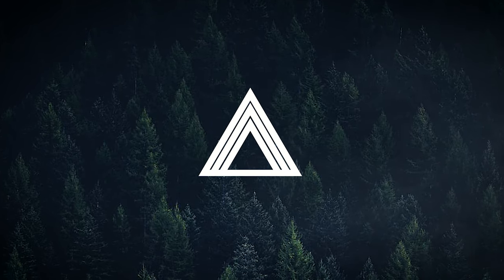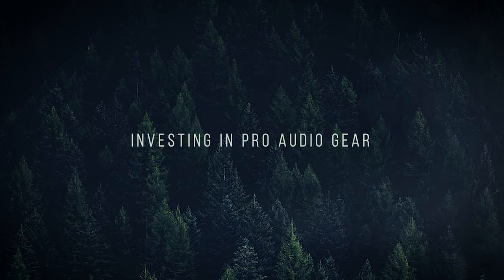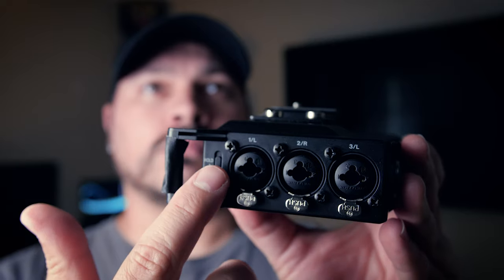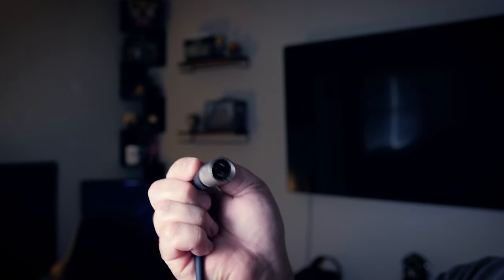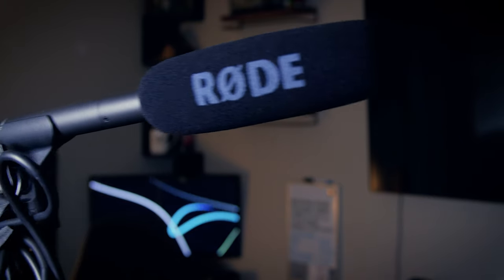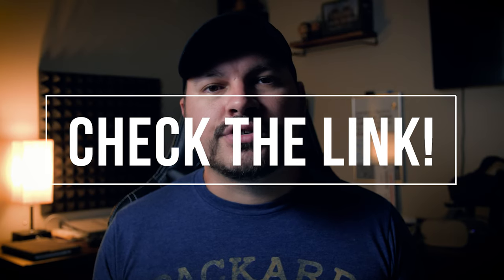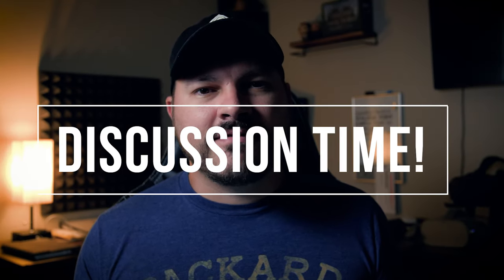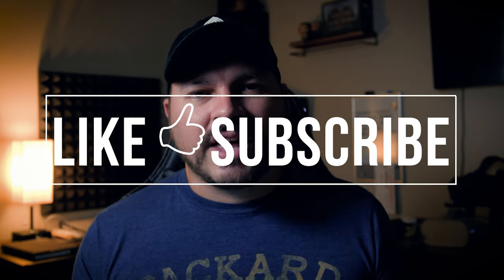How To Get Cinematic Sound for Your Film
On this video we're looking at ways that we can get better audio and improve the sound of our films.

We'll talk about everything from the best equipment to use, how to incorporate and find sound effects, to small little things that you can do to make sure you're getting the best sound while on set. These are the ways that you can get better cinematic audio!

If you've ever wondered how to get that cinematic sound, or how to improve your film sound, this is the video to watch!

Love,

-Ryan

0:00 Introduction
0:25 BETTER AUDIO FOR YOUR FILMS
0:59 INVESTING IN PRO AUDIO GEAR
3:48 CHECK THE LINK!
4:04 THE IMPORTANCE OF SOUND EFFECTS
6:18 THE AUDIO PERSPECTIVE
7:19 CAPTURING CLEAN AUDIO
7:47 DAMPENING THE REVERB
8:03 PROPER AUDIO MONITORING
8:38 HAVE A DEDICATED AUDIO TECH
10:17 DISCUSSION TIME!